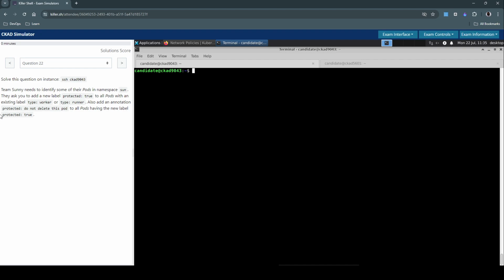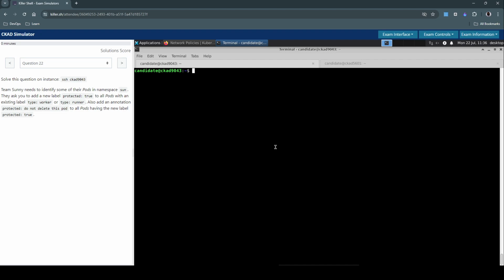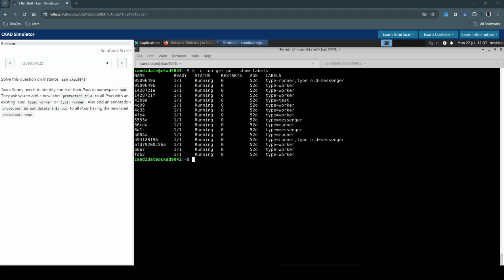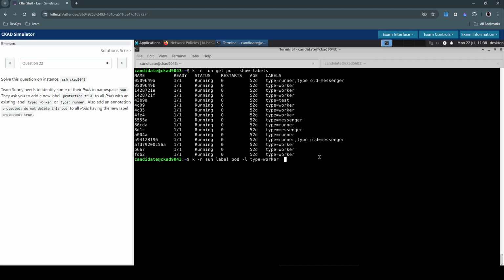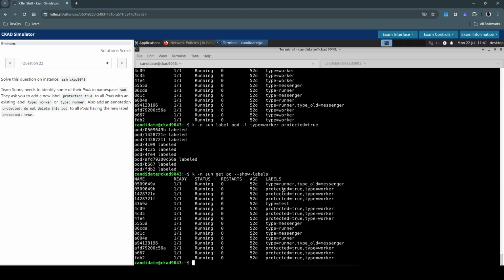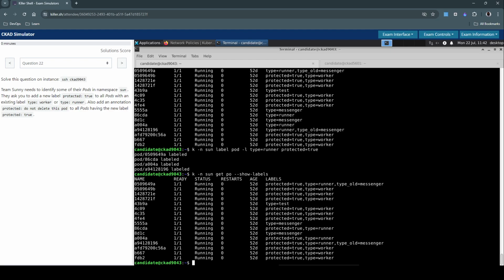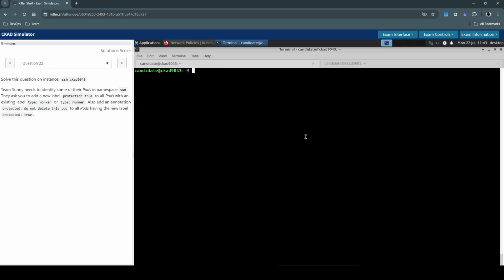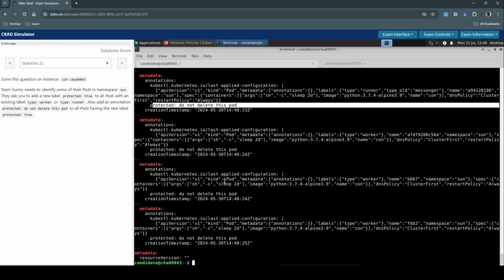22 - CKAD Question 22 Killer Shell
Killer.sh (Killer shell) - CKA Question 22
This video shows how to approach and solve the Question 22 in the Killer Shell CKAD (Certified Kubernetes Application Developer) exam simulation.

Question 22:

Team Sunny needs to identify some of their Pods in namespace sun. They ask you to add a new label protected: true to all Pods with an existing label type: worker or type: runner. Also add an annotation protected: do not delete this pod to all Pods having the new label protected: true.